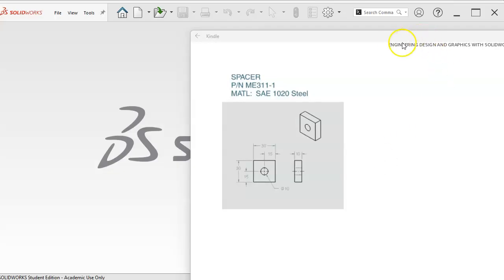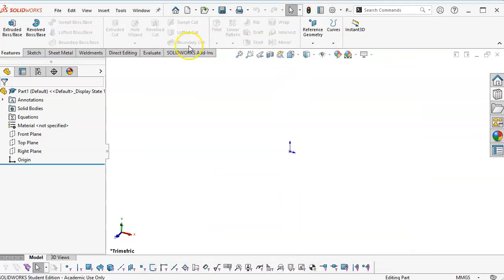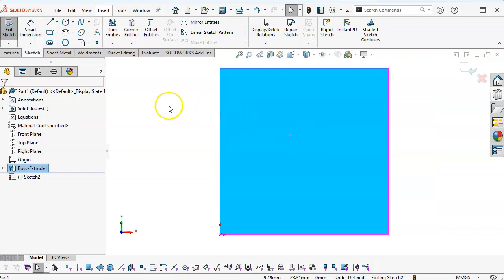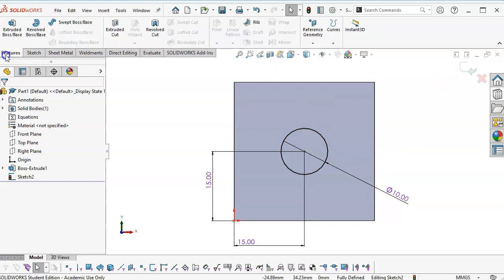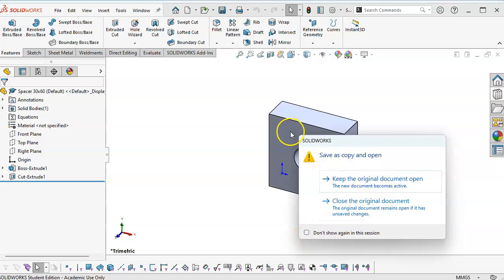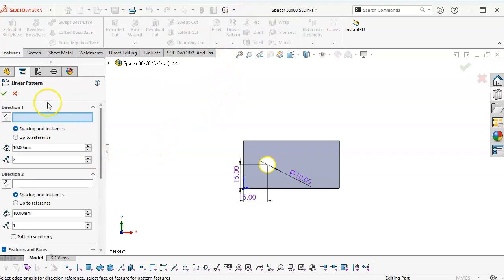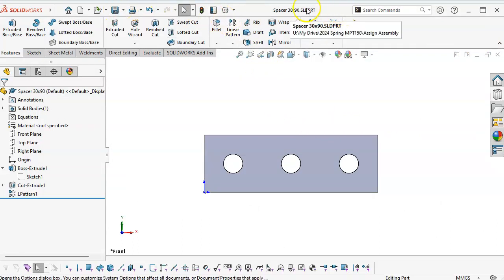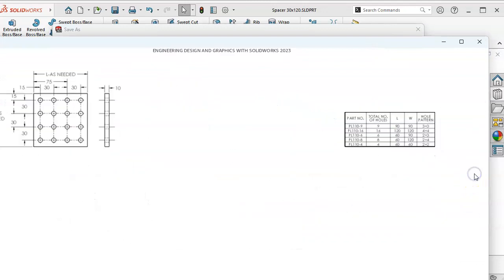20240211 P5-2 Parts1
P5-2 Parts 1 - Plates Individually